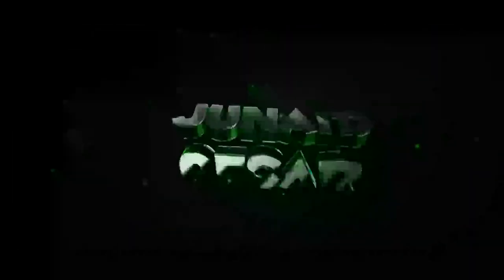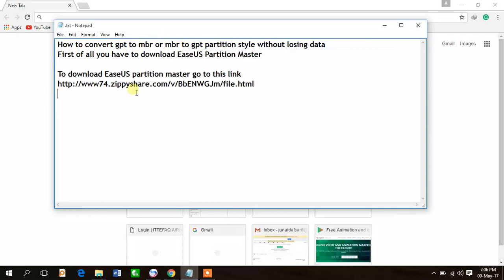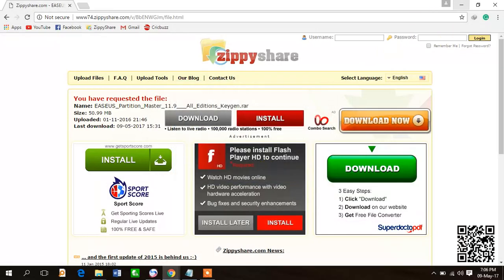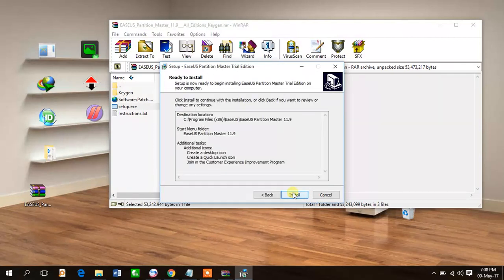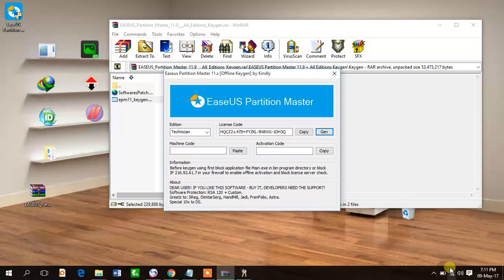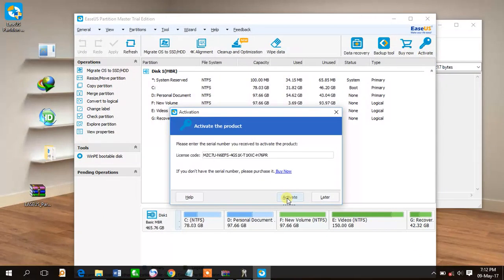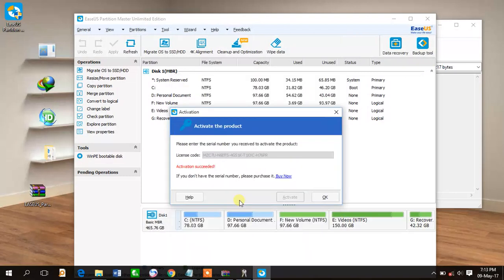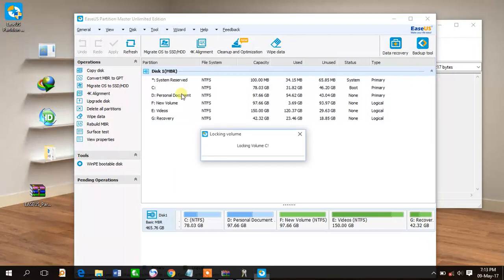How to convert GPT to MBR or MBR to GPT partition style without losing data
First of all you have to download EaseUS Partition Master